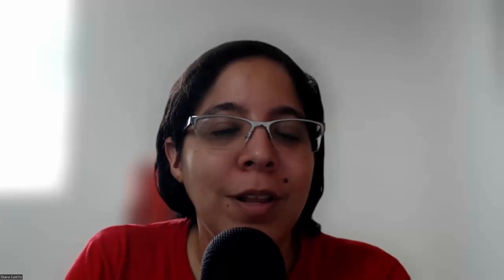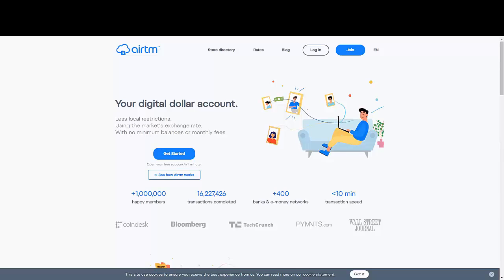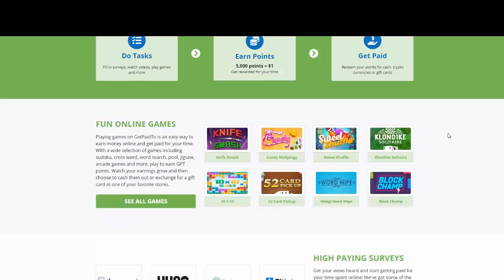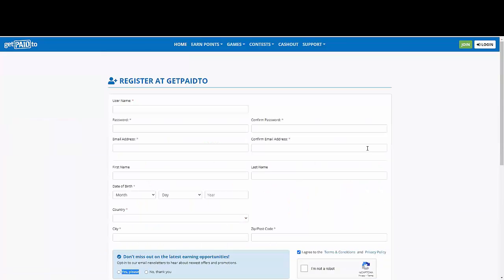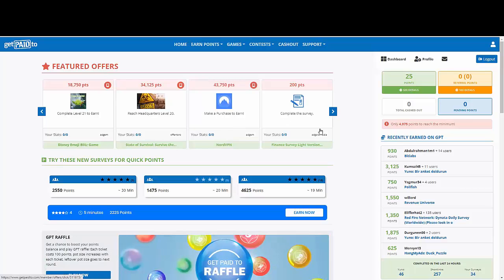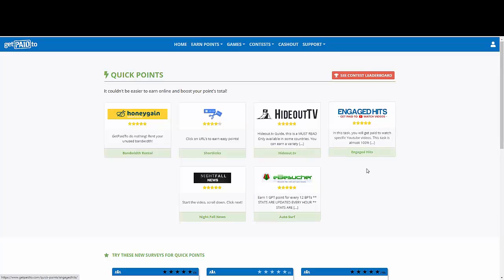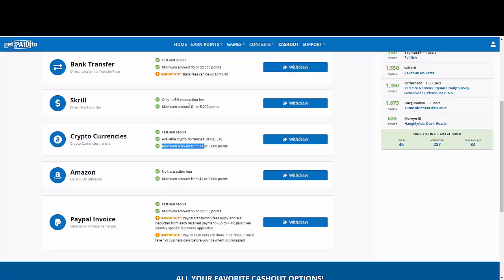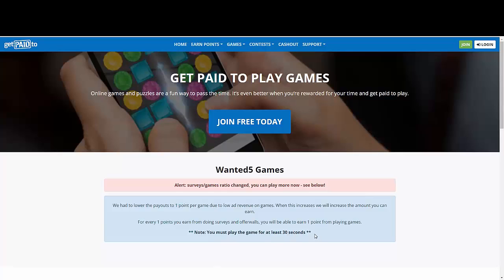Free PayPal Money Earn $1000 over and over (Make Money Online)